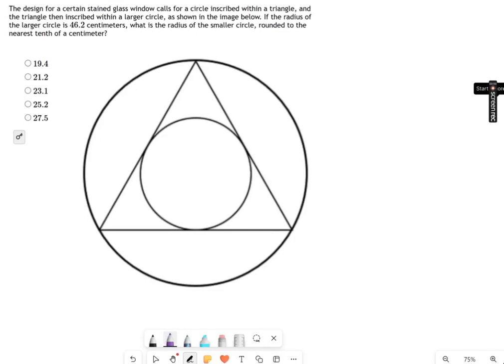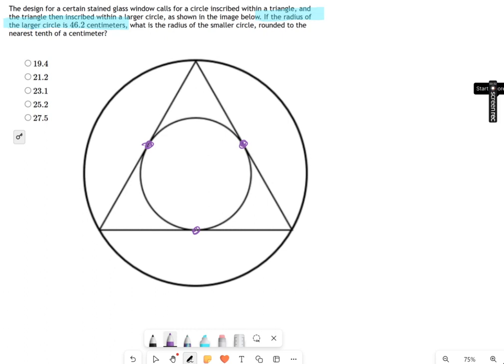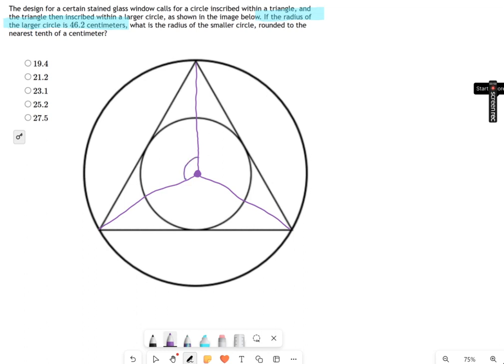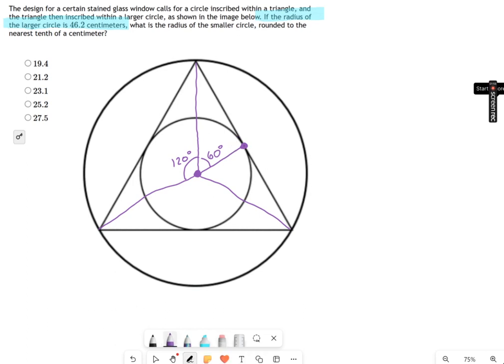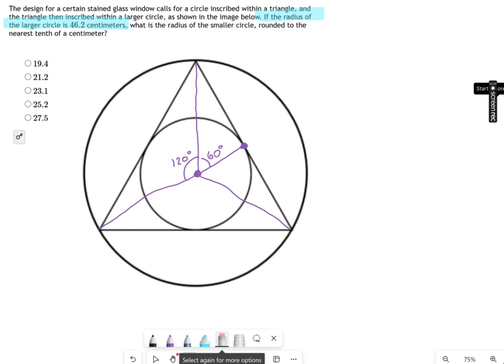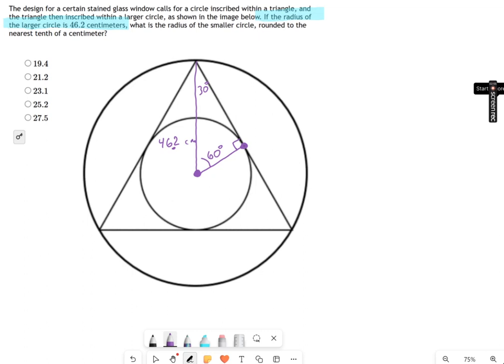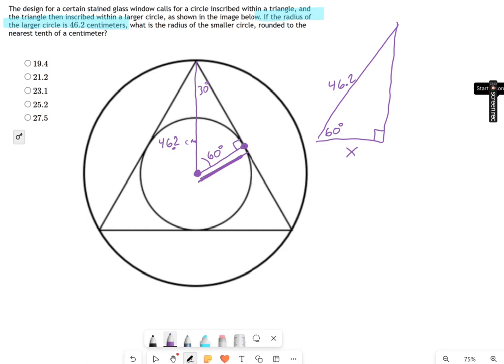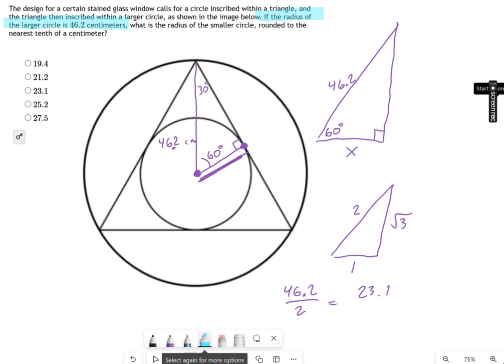Trigonometry: Special Angles -- 6 📐